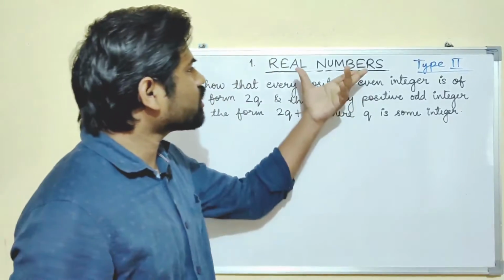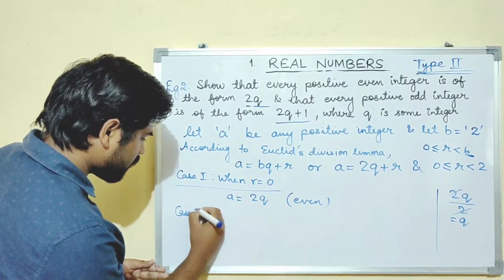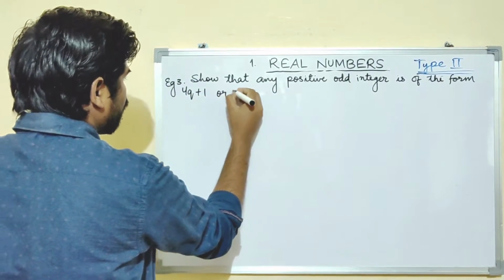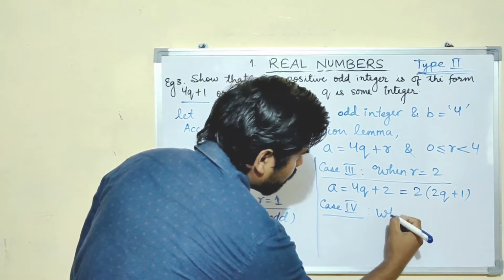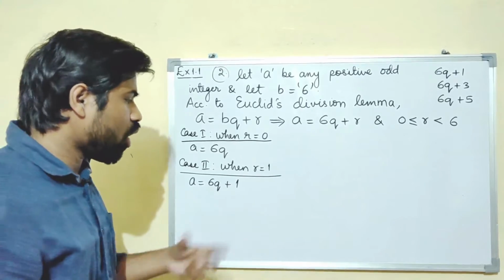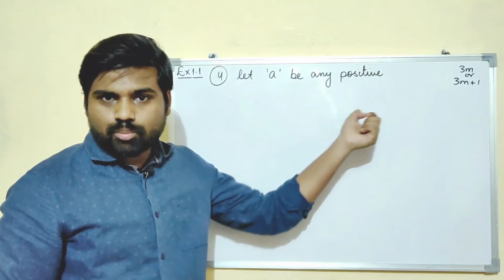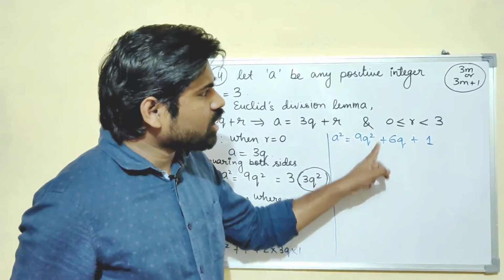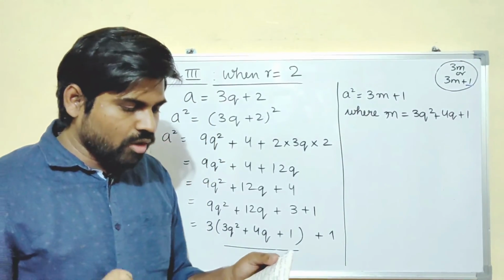Maths Chapter-1|| Ep. #1.3|| Euclid's Word Problems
This video is abot Euclid's Division Lemma Word Problems of chapter 1, Maths of class X.

Ma’am & Me Academy is an online Learning platform for CBSE Course for class IX , X, XI and XII , covering globally accepted topics for international students.

We help you learn and grow. We specialize in aiding students with our knowledge and experience towards the subjects via comprehensive online tutoring techniques.
• Youtube – for briefing chapter wise syllabus to get the idea of the topics
• Google Meet – for online tuitions (using the old-school tuition method) to offer more incites about the topics
• Dedicated individual tutoring session for students to achieve what they aim for
• Helping students in their homework and extra learning activities

Register quickly as online tutoring starting soon.